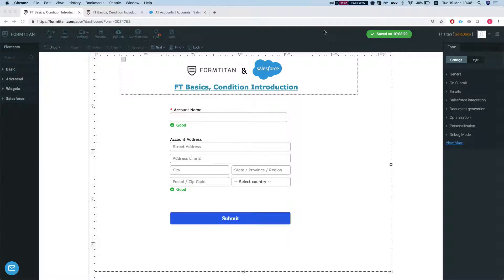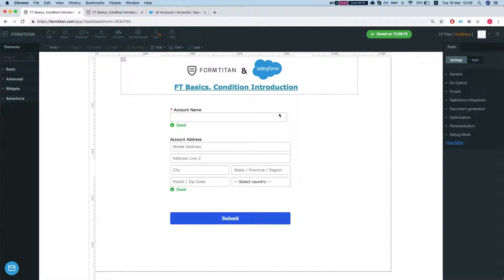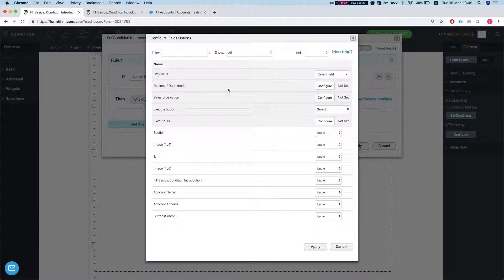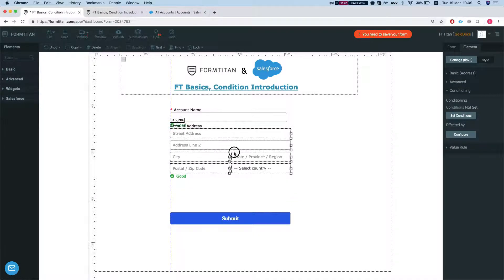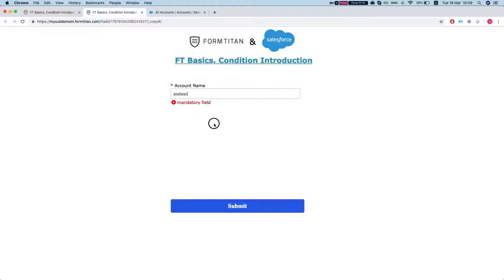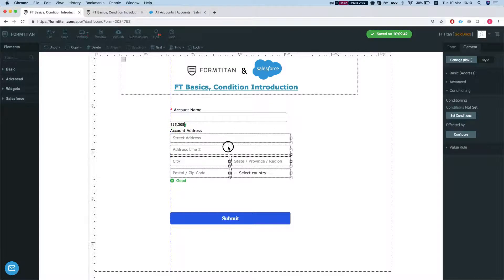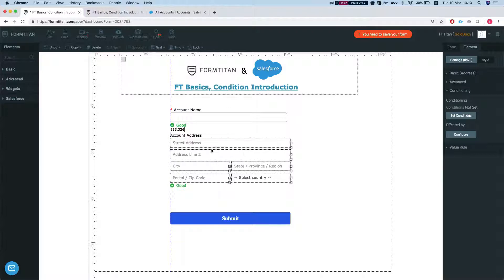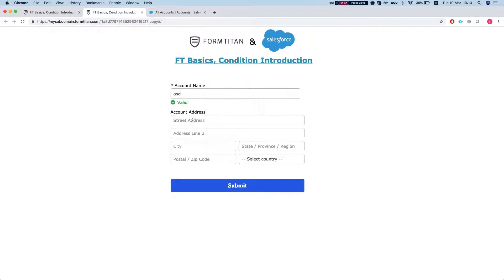Getting Started: Use condition to show/hide elements in the form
Watch how to use conditional logic to show / hide elements in your form.